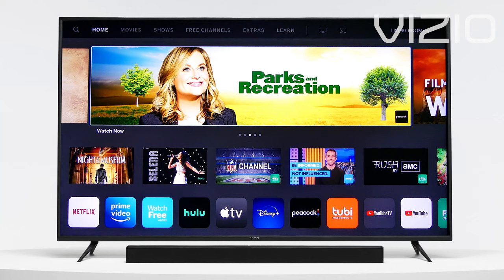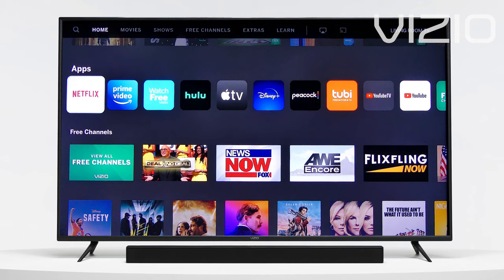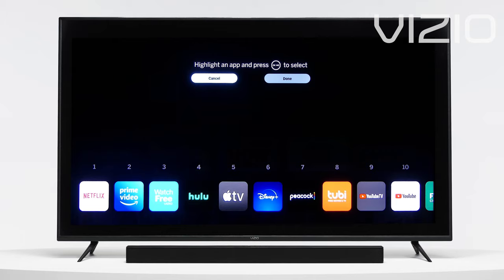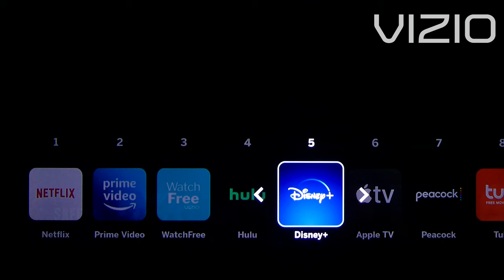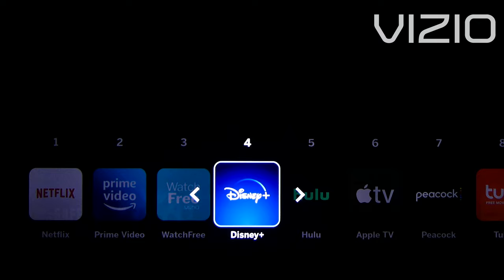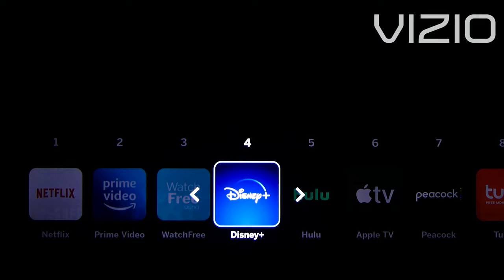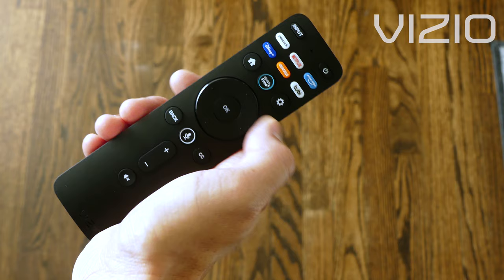VIZIO Support | How to Customize the App Row on your SmartCast TV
VIZIO shows you how to rearrange the app row for quick access to your favorite and most used apps.
Need more help?